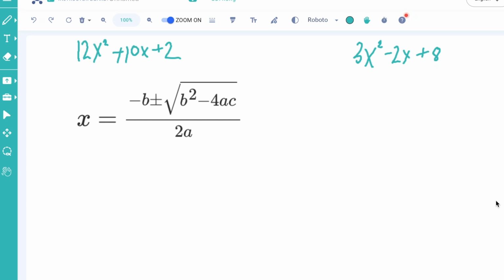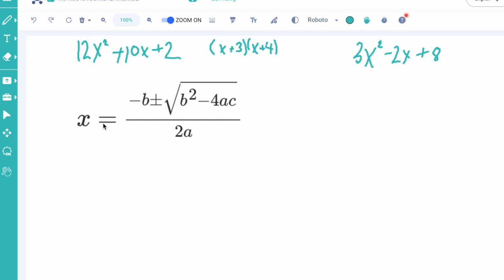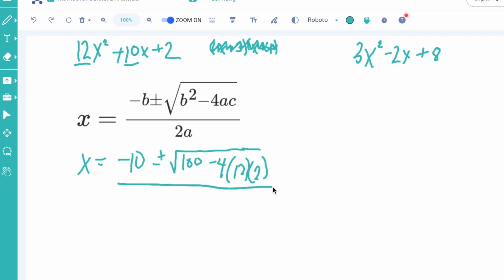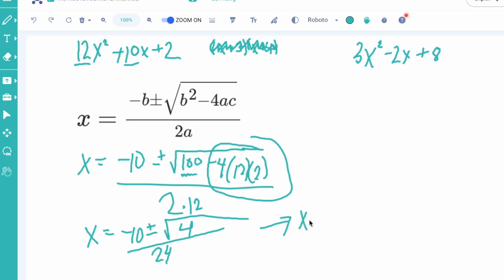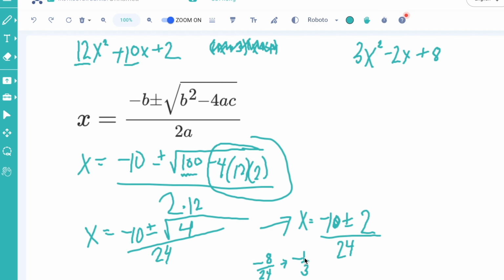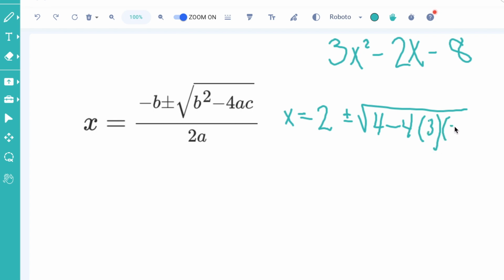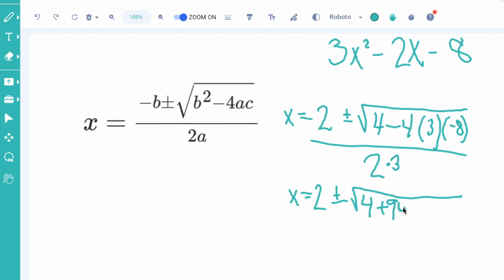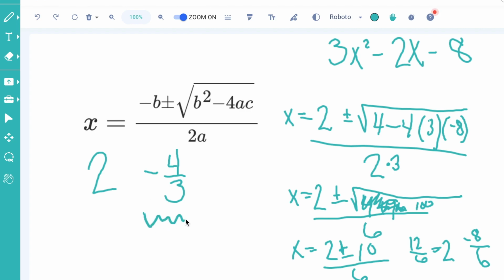Quadratic Formula Video